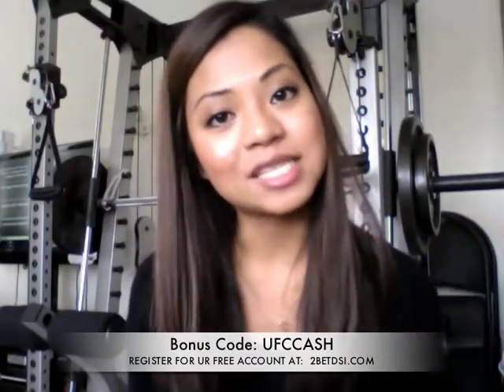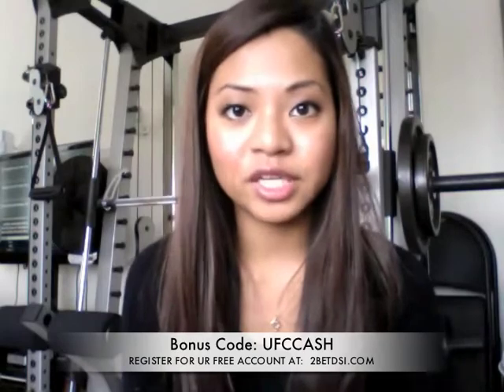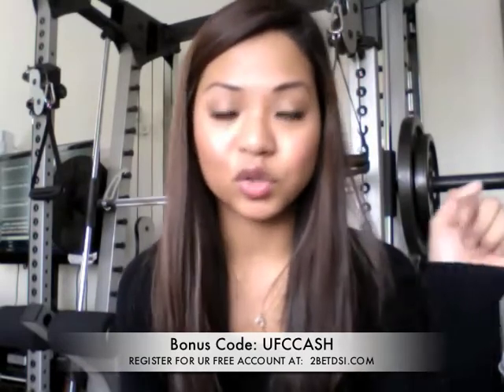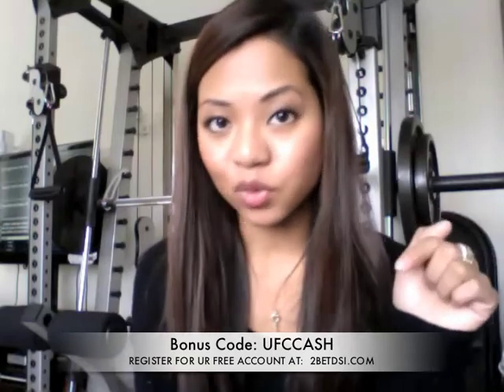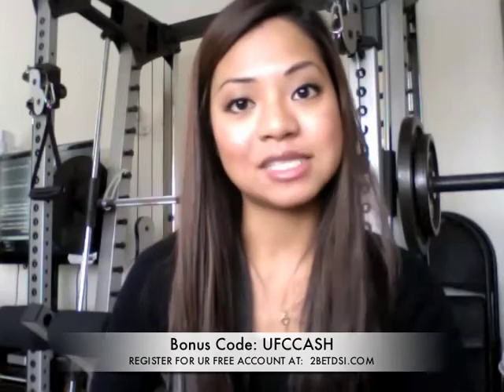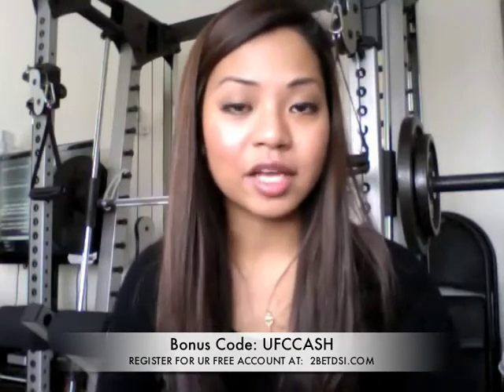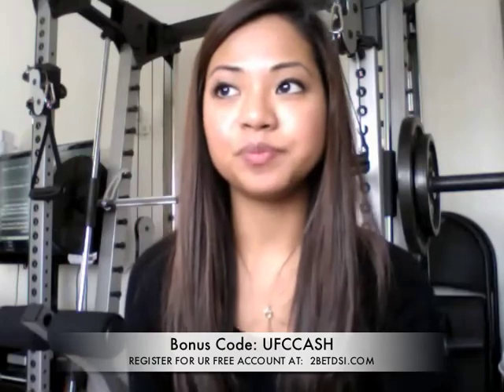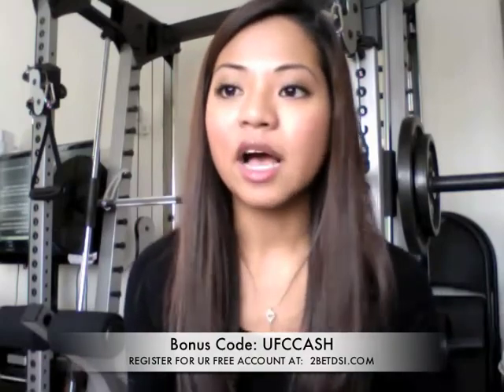UFC 128 PICK'EM CONTEST (CLOSED)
**contest closes 1hour before LIVE PPV UFC 129 EVENT**

100point Ranking System
Main & Co-Main Event:
Winner - 15point, Finish - 5 points, Round - 3 points
Rest of Card:

Choose Winner, Finish (TKO/KO, SUB, DEC) , & Round (1,2,3 .. 4,5)